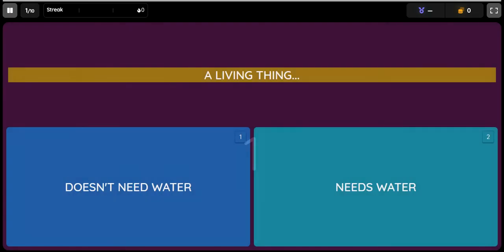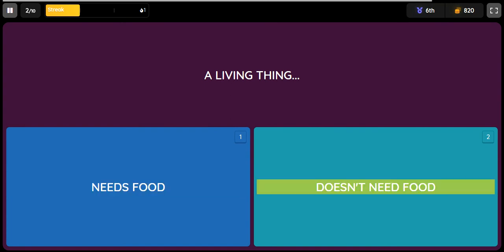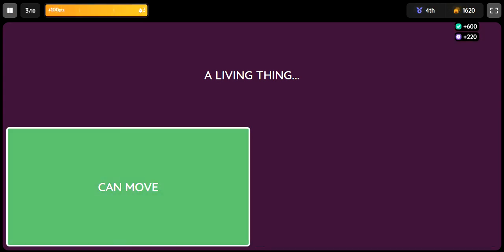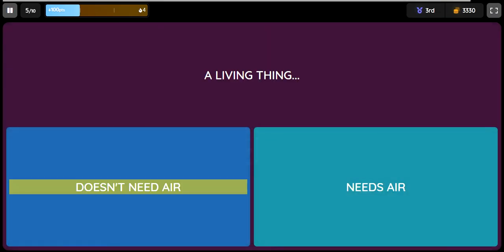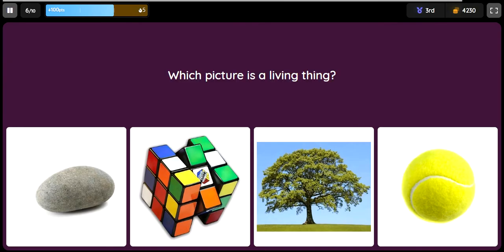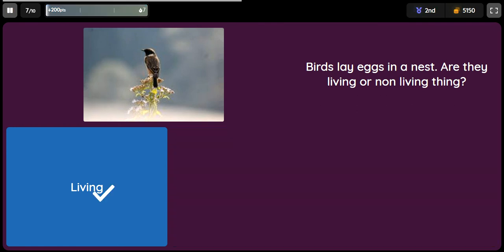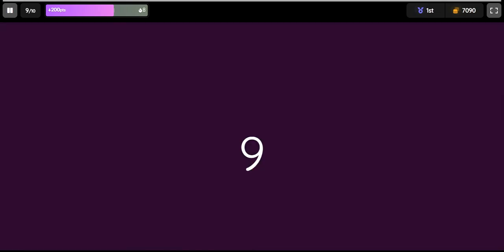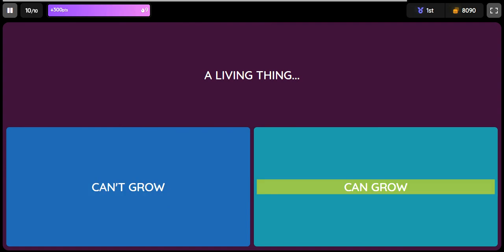Living and Non-living things quiz for kids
quiz about living and non-living